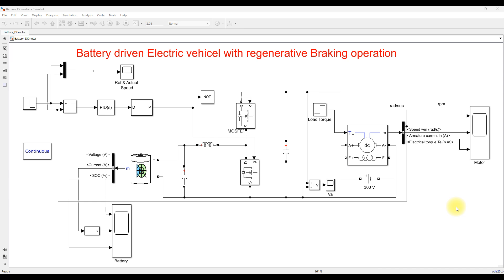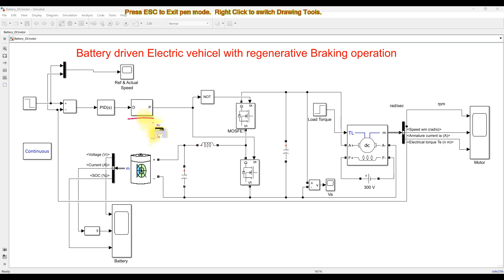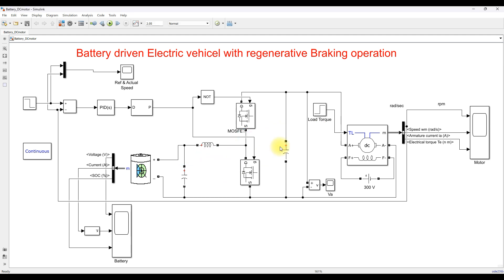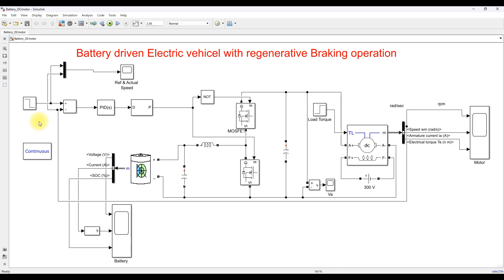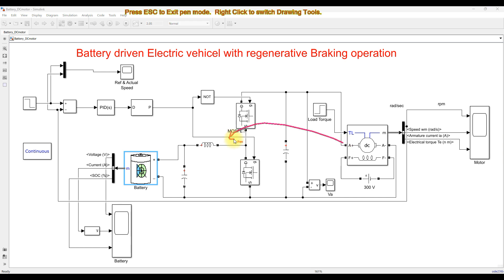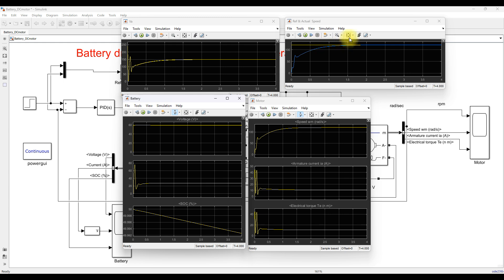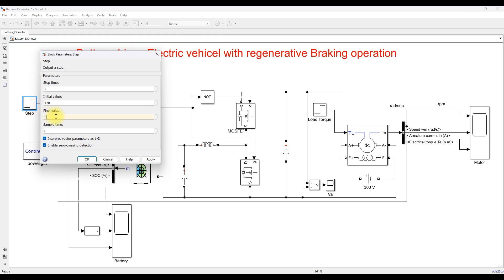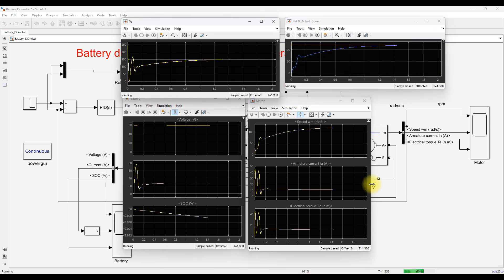Battery-Driven Electric Vehicle with Regenerative Braking | MATLAB/Simulink EV Model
Battery-Driven Electric Vehicle with Regenerative Braking | MATLAB/Simulink EV Model | Bidirectional Converter

🧾 Description

This video demonstrates the MATLAB/Simulink design and simulation of a Battery-Driven Electric Vehicle (EV) with Regenerative Braking.
The project models a 60 V, 400 Ah lithium-ion battery, a 5 HP (3.73 kW) DC motor, and a bidirectional DC–DC converter controlled through a PID-based speed controller.

In this system, the electric vehicle operates in two main modes:

Motoring Mode: The battery supplies power to the motor through the converter operating in buck mode.

Regenerative Braking Mode: The motor acts as a generator during braking, and recovered kinetic energy is stored back into the battery using boost operation.

Key Features:

Implementation of a bidirectional converter for both motoring and braking operations.

PID control ensures smooth acceleration and deceleration.

Regenerative braking enhances battery efficiency and improves SOC.

Demonstrates energy recovery and bidirectional power flow in MATLAB/Simulink.

Simulation results show accurate speed tracking, smooth braking response, and an increase in battery SOC, validating the system’s efficiency and effectiveness in electric vehicle applications.

⭐ Model Rating

Model Rating: Advanced MATLAB/Simulink EV Model (Educational + Research-grade)
Performance: 4.9 / 5 – High accuracy and stable dynamic response
Complexity: Intermediate to Advanced
Developed in: MATLAB/Simulink R2023a

⚙️ Model Specifications

Battery: 60 V, 400 Ah lithium-ion battery (initial SOC 50%)
Motor: 240 V DC motor rated at 5 HP (3.73 kW), 10 Nm torque, 1750 rpm
Controller: PID-based speed control loop
Converter: Bidirectional DC–DC converter using MOSFETs
Reference speed: 120 rad/s
Load torque: 10 Nm constant
Operation modes: Buck (motoring) and Boost (regeneration)
Switching frequency: 10–20 kHz PWM
Environment: Simscape Power Systems in MATLAB/Simulink

🔑 Key Points

System Overview – Introduction to EV components: battery, converter, and DC motor.

Bidirectional Converter Control – Explains buck (motoring) and boost (regenerative) modes.

PID Speed Regulation – Maintains stable acceleration and deceleration of the motor.

Simulation Demonstration –

During motoring: motor speed = 120 rad/s, battery current = 27.5 A (discharge).

During braking: motor speed = 50 rad/s, current reverses to –20 A (regeneration).

Battery SOC increases, confirming successful energy recovery.

Performance Results –

Smooth transition between motoring and braking.

Stable voltage and torque responses.

Improved battery efficiency and extended EV range.

battery driven electric vehicle MATLAB
regenerative braking Simulink
electric vehicle MATLAB simulation
bidirectional converter MATLAB
EV regenerative braking control
battery SOC simulation MATLAB
MATLAB EV project
electric vehicle motor control simulation